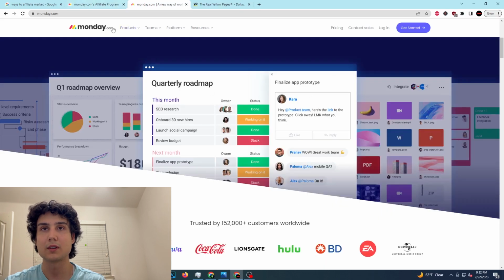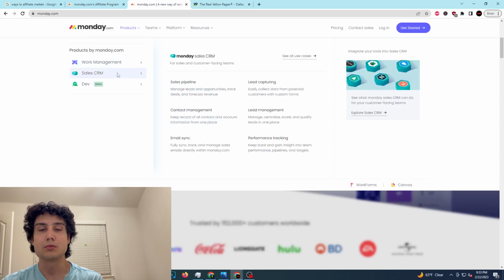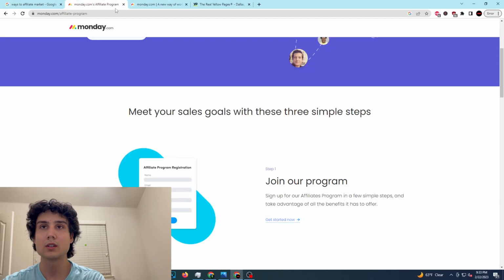How to make money from Monday.com (from HOME) 2023 (affiliate marketing)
I will tell you how to make money online using monday.com 's affiliate program in 2023.